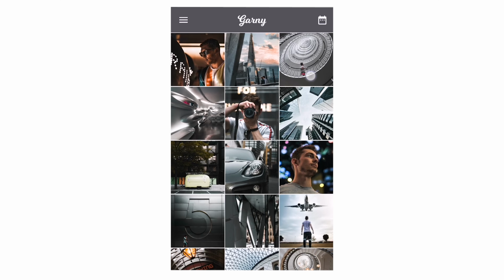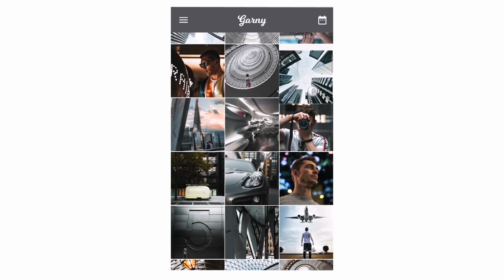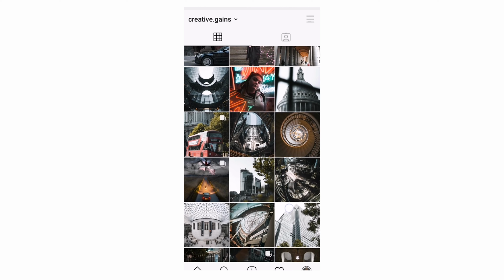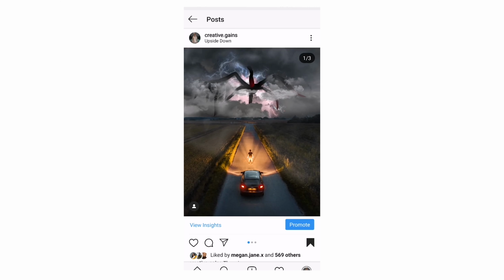BEST WAYS To Keep A CONSISTENT INSTAGRAM THEME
In todays video, we talk about the BEST way to keep a consistent Instagram theme. I go through 4 tips and tricks you can use and apply to your Instagram feed to keep the colours and theme looking consistent. You can take away some ideas from this video to kickstart your IG theme, and begin to make your grid look more aesthetic.